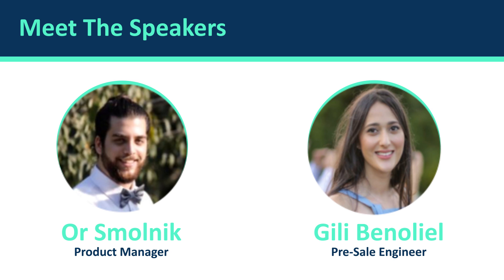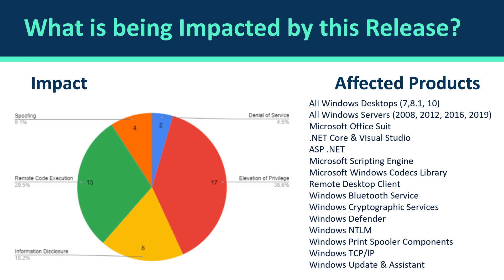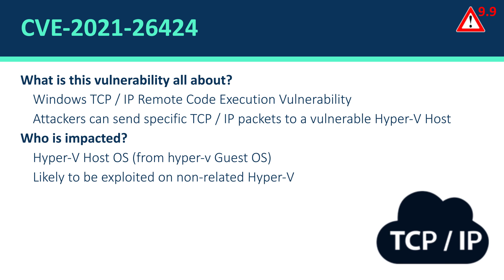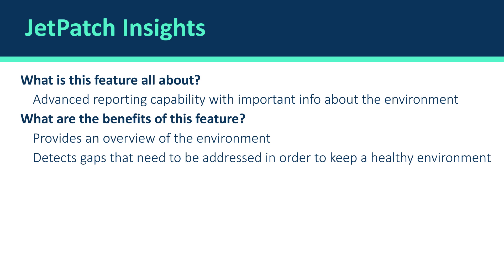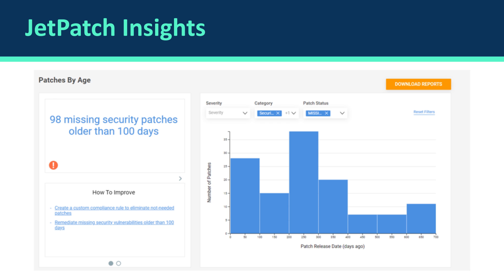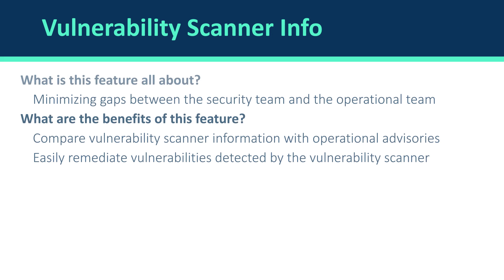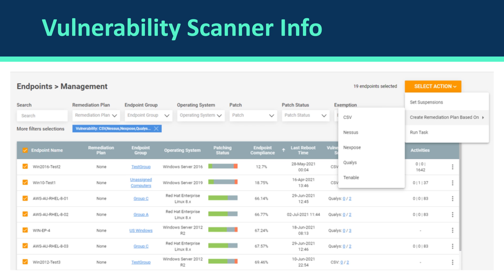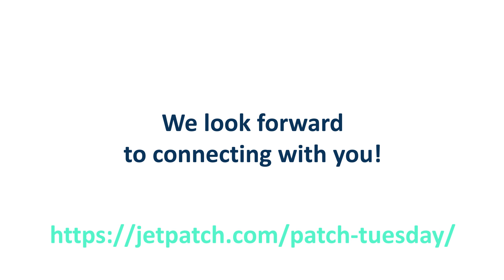Patch Tuesday - August 2021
Learn all about August Patch Tuesday directly from JetPatch experts.